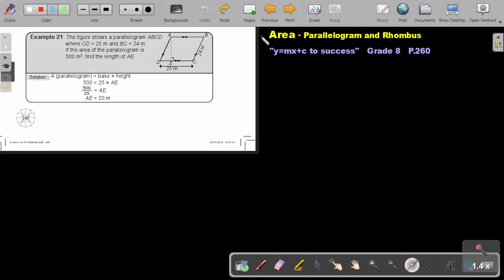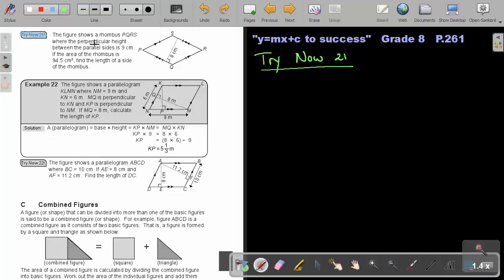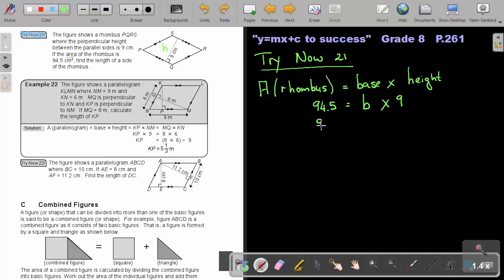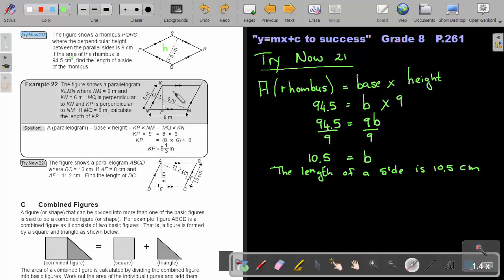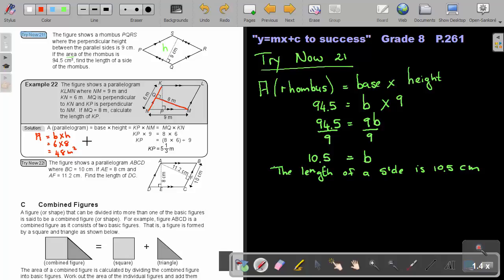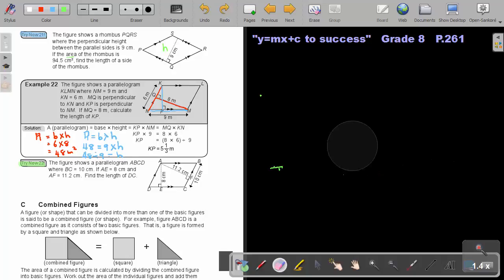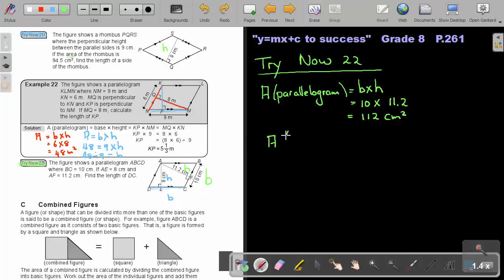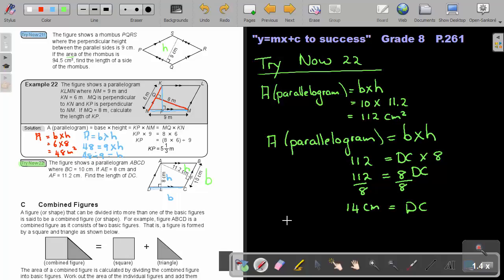12.11 Area - Parallelogram and Rhombus - Chapter 12 - part 11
Area - Parallelogram and Rhombus. This can be found in the Namibian grade 8 mathematics textbook "Y=mx+c to Success".